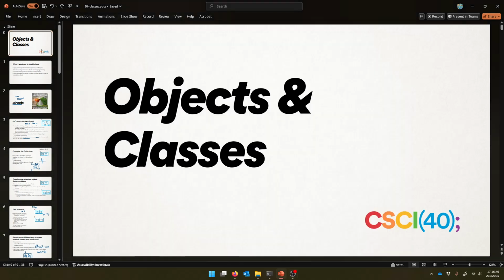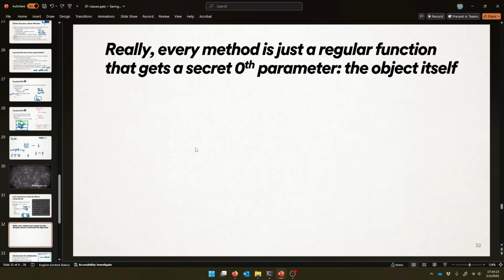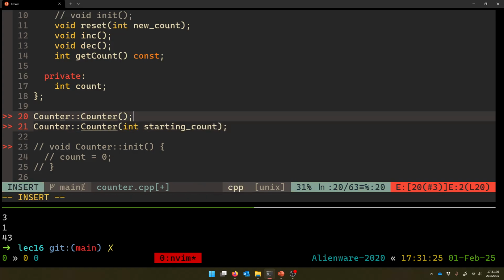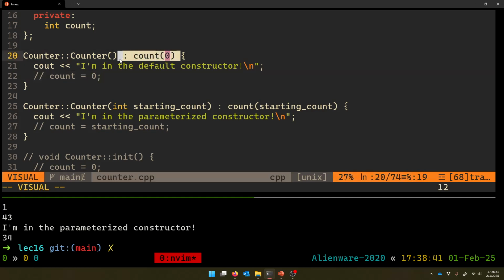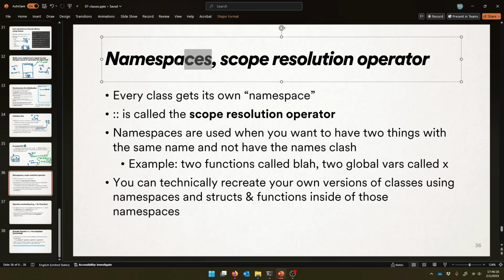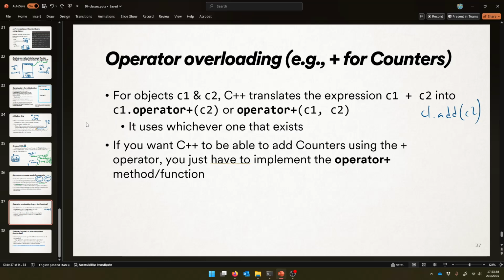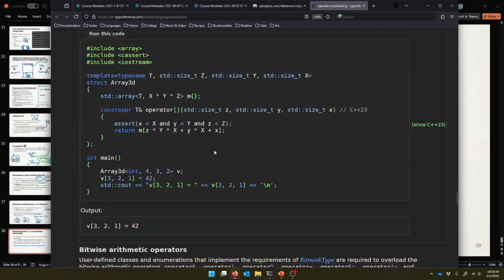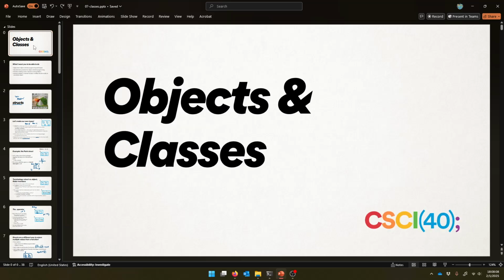(S25) CSCI 40 Lecture 16